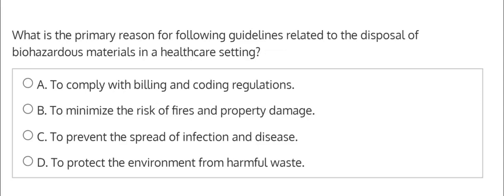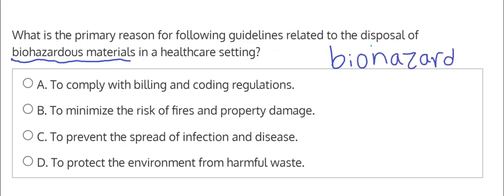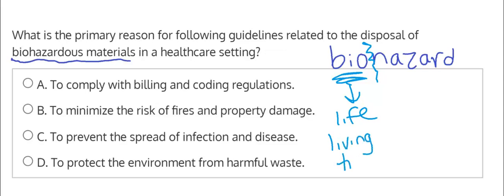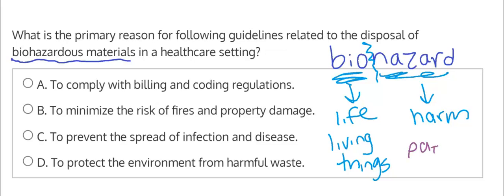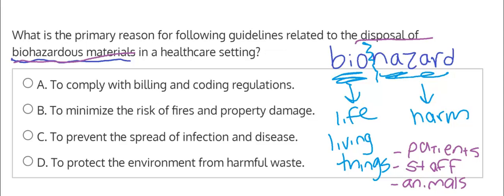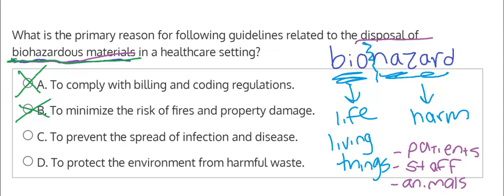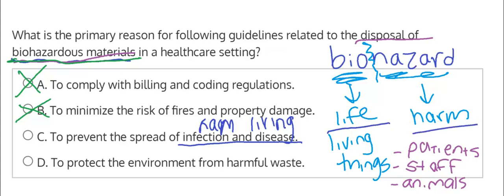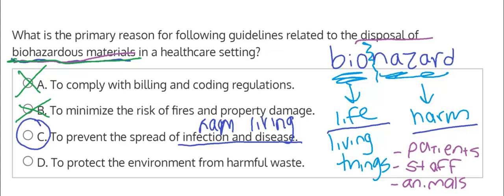CCMA Test Assessment Q85